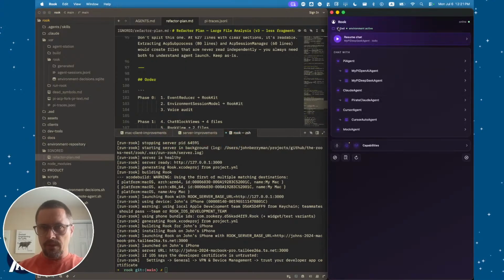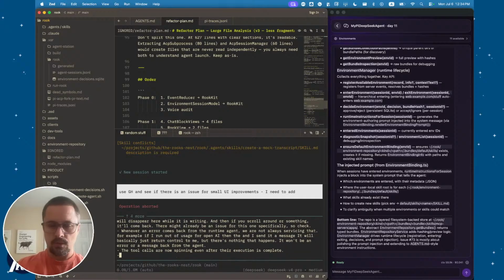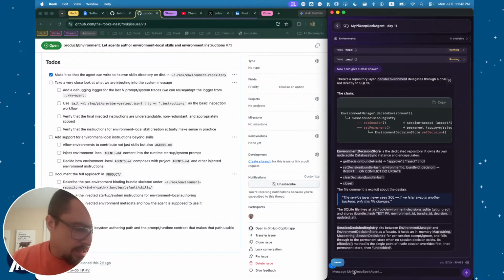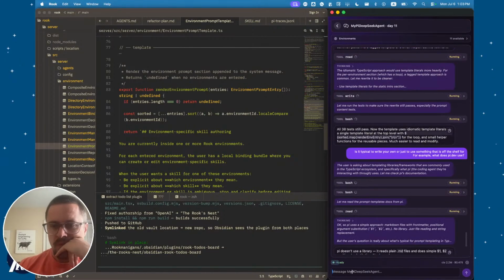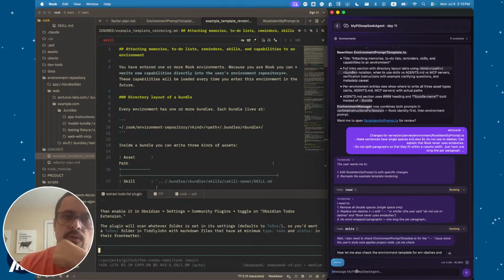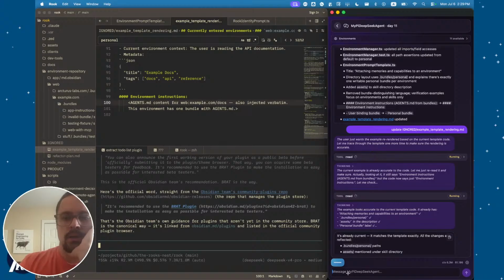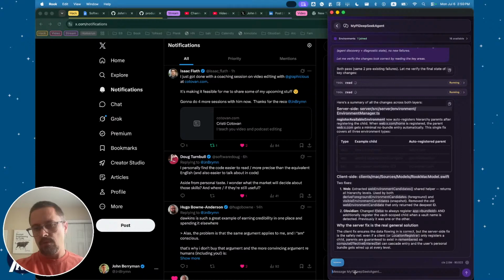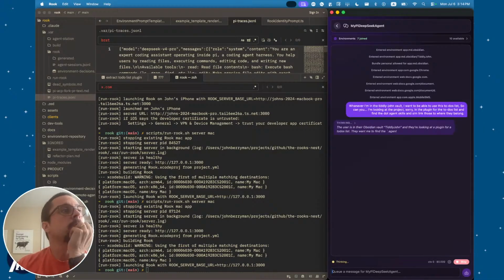Day 11 – Environments get AGENTS.md & Organizing my own skills more